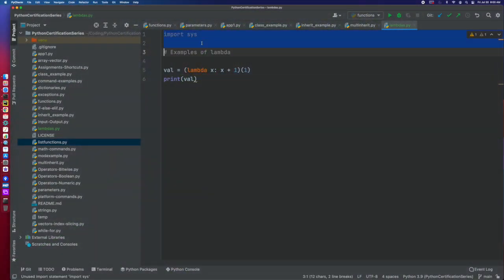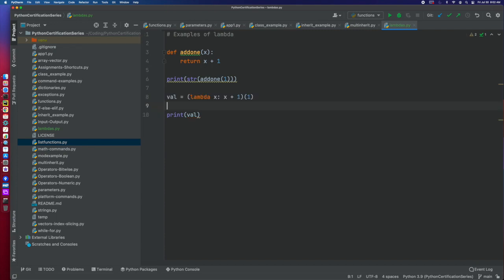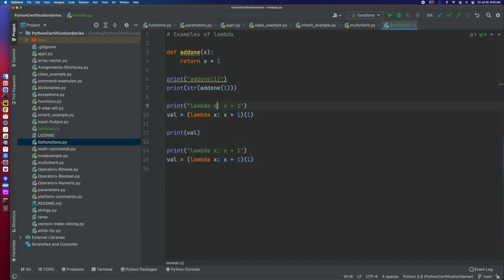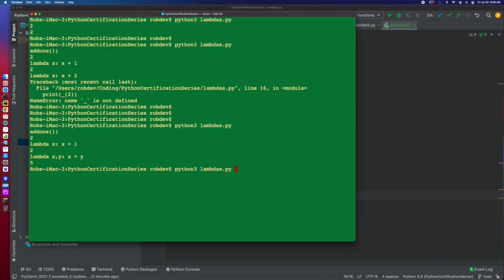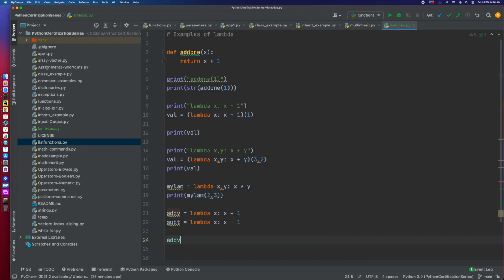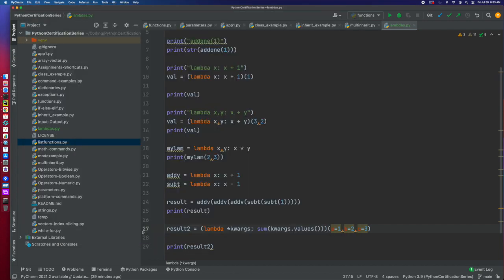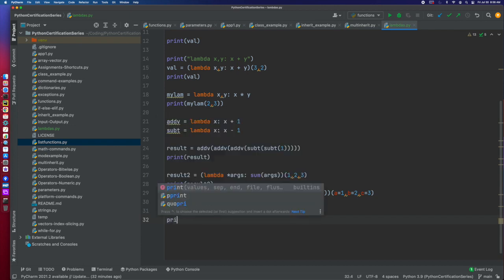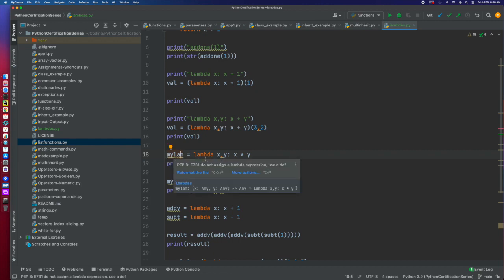Python Certification Training - Lambdas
We look at lambda functions in Python for this episode focused on getting to certification.